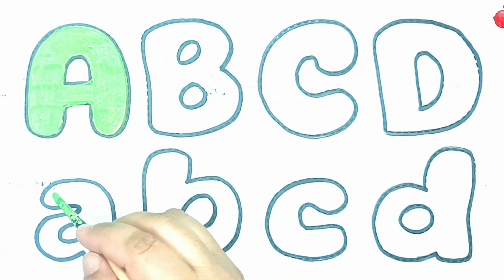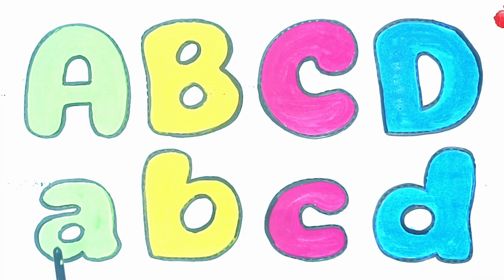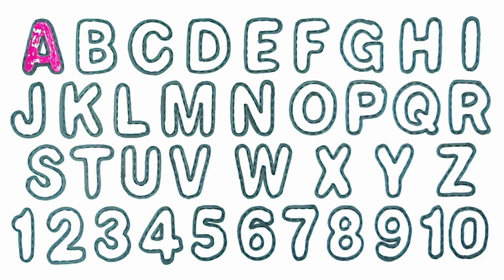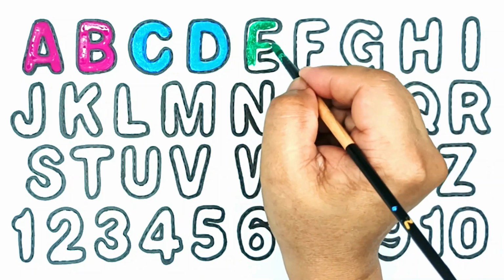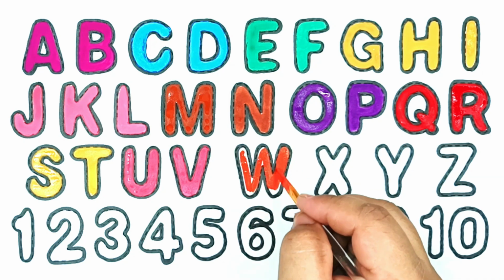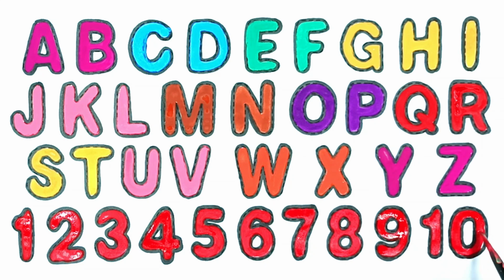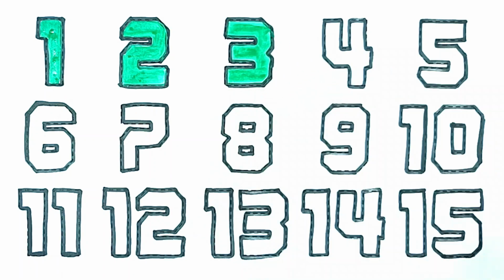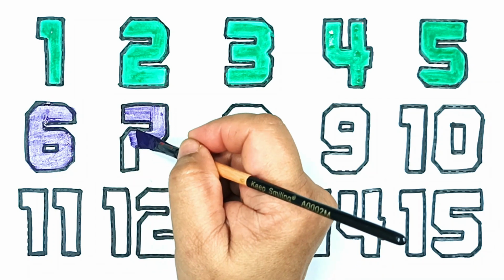Let's Learn to Draw and Paint ABCD for Kids // Easy Step by Step Drawing Tutorial